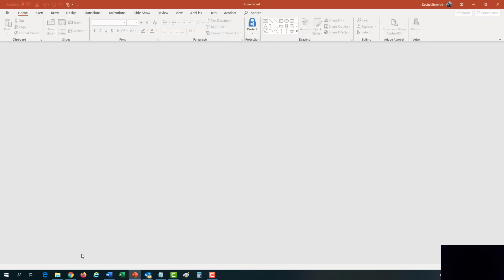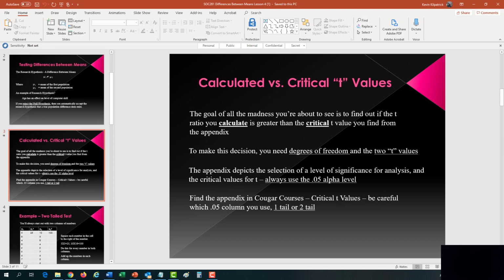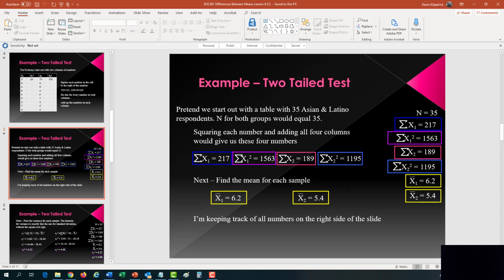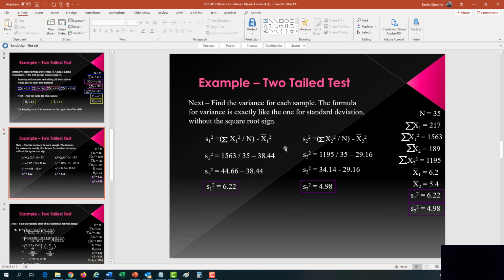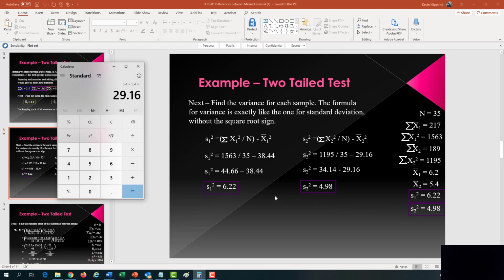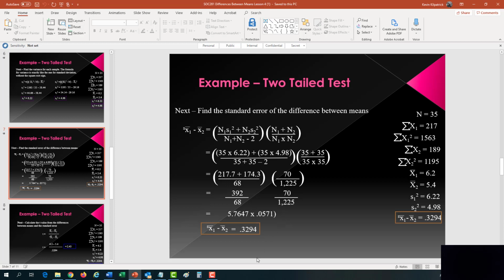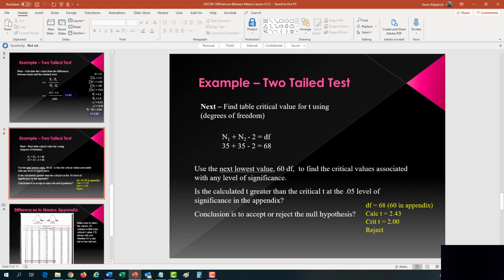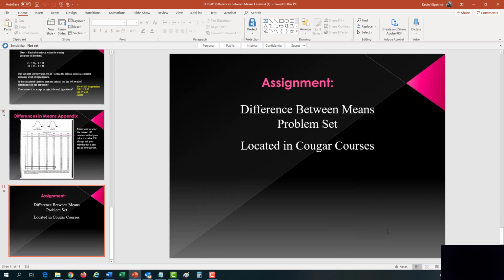Differences Between Means Lesson